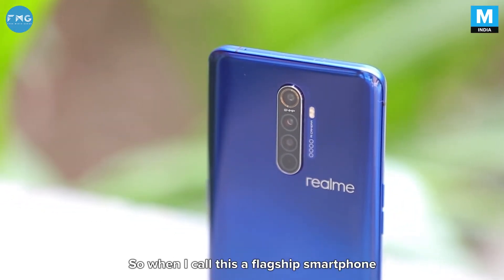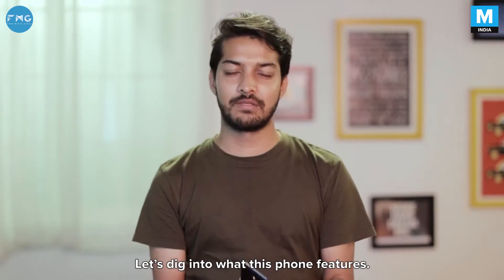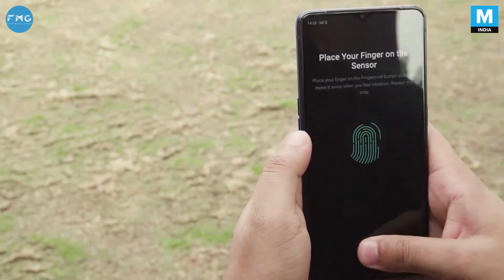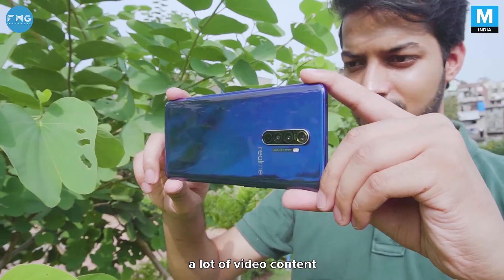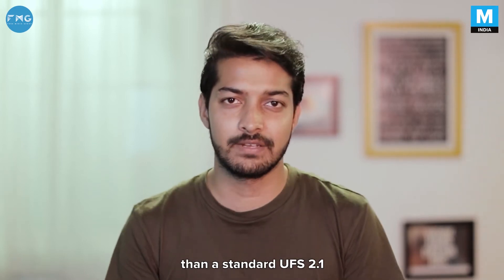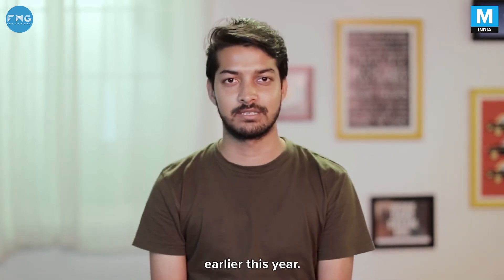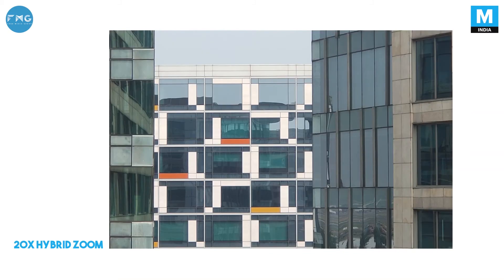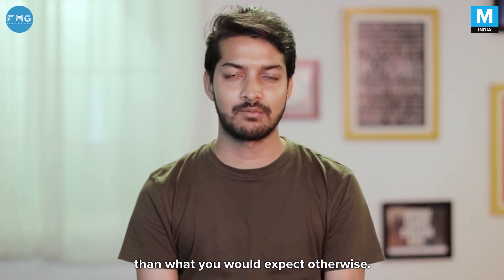Realme X2 Pro Review: The OG 2019 Flagship Killer | Mashable India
Here's everything that the Realme X2 Pro has to offer. From the 'PUBG walas', to multitaskers and tech enthusiasts, this phone has got every user's back with top-notch features at a super competitive price.